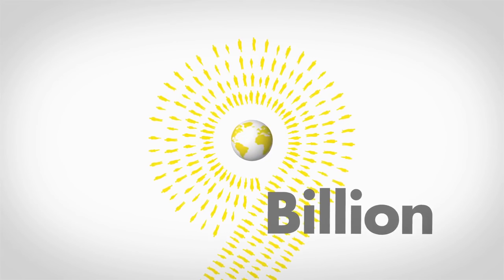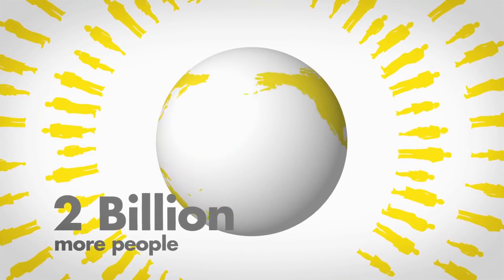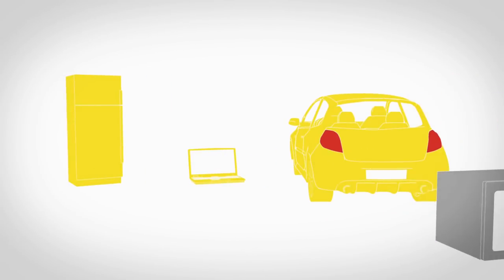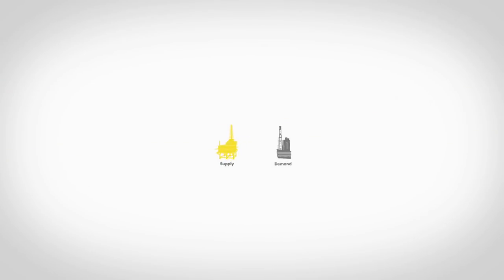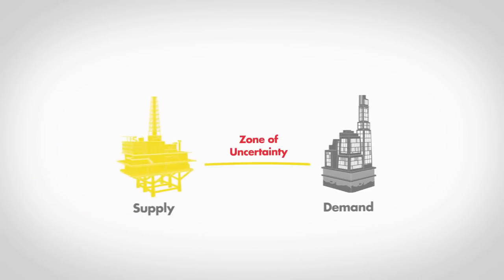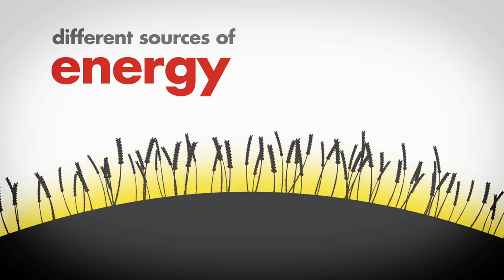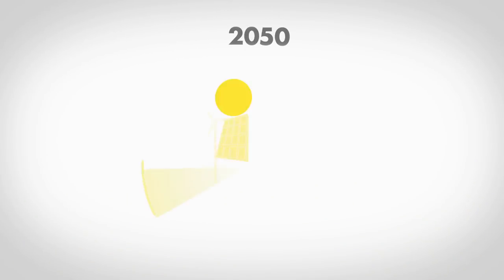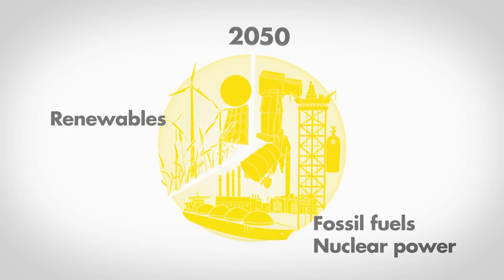Energy for the future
Fast forward to 2050, the world population is nearing 9 billion and energy demand has doubled. This animation explores some of the expected challenges involved in delivering energy for 2050 and how Shell is taking a responsible approach to help meet these future needs.

Read more and explore interactive stories on innovation in energy by downloading our free iPad app INSIDE ENERGY